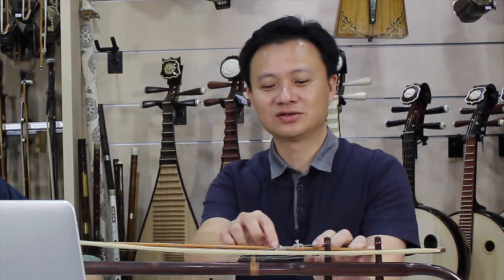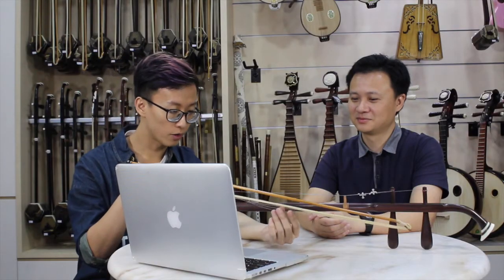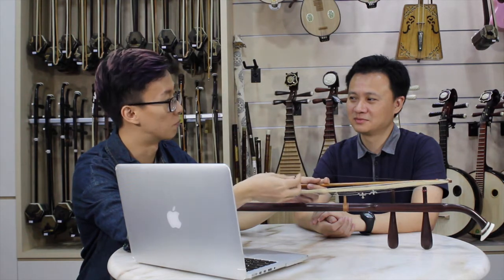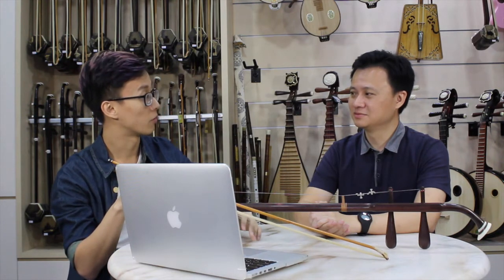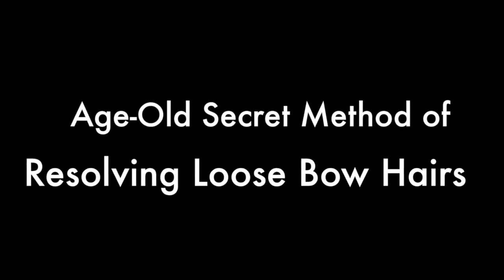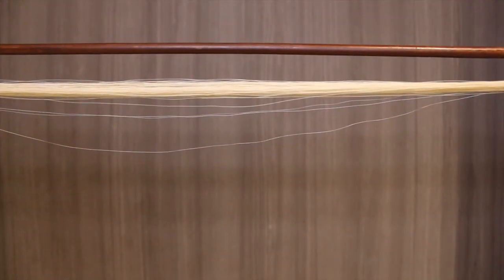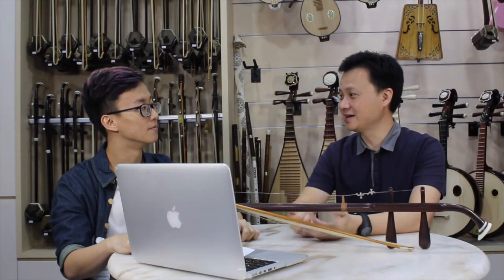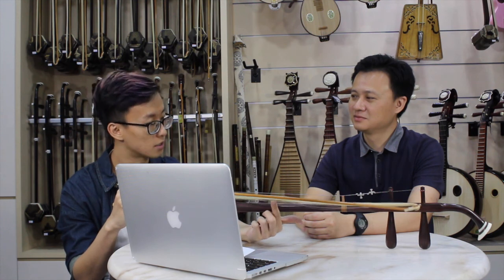EMTV Ep 23 - How to Handle Loose Bow Hairs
Ever had a few irritating strands of your Erhu bow hair loose such that it dangles away from the main bunch?  The most directly way would be to cut it away or even pull it out, but in doing it might pull out even more hairs.

In this latest episode of EMTV, we share an age-old method that is used to solve this problem.